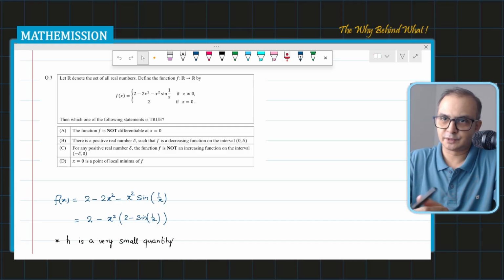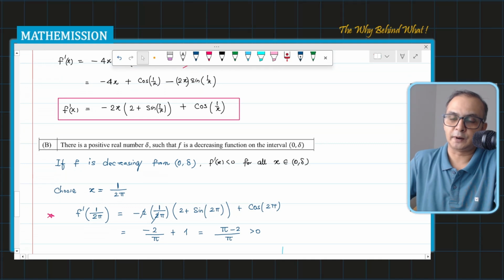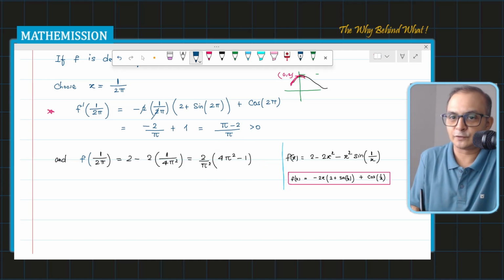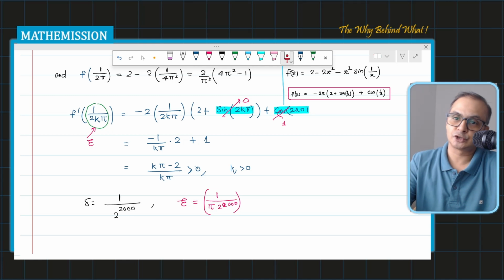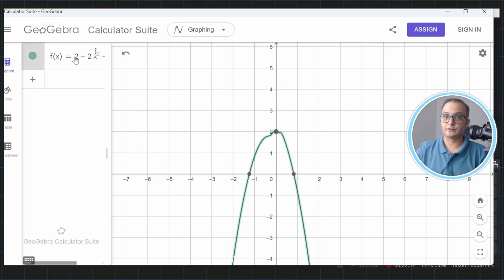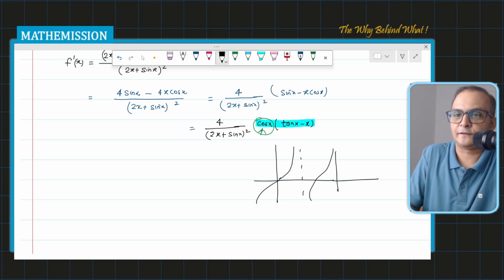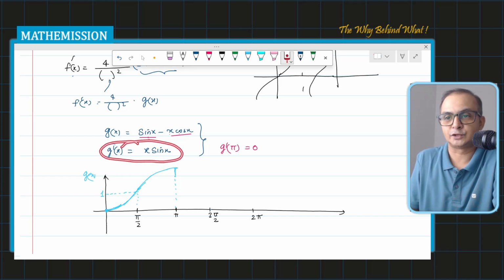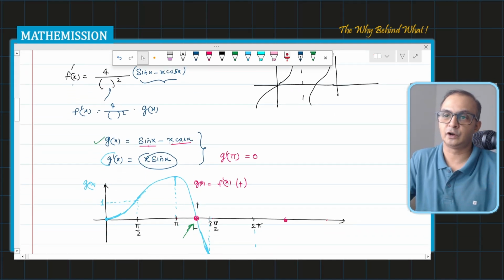Clearing The Noise Of Controversial Calculus Problem From JEE Advanced 2025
📌In this video, we explore Question 3 and Question 8 from JEE Advanced 2025 (Paper 1).

👉 Question 3 has sparked quite a buzz online — with debates about its origin and a race to deliver the “first” correct solution.

But here, we’re not chasing views or viral tags.

We’re chasing **clarity, understanding, and deep thinking**.

🔍 My aim is to help you approach such problems with **elegance and confidence** — no matter how new or unfamiliar they seem.

🧠 **Before watching the solutions**, I highly recommend you attempt the questions on your own. It will make the learning much more meaningful.

And if you want solutions to more questions, drop the question number in the comments!